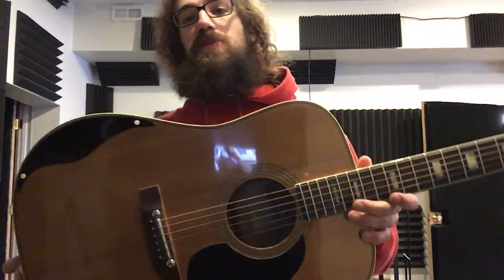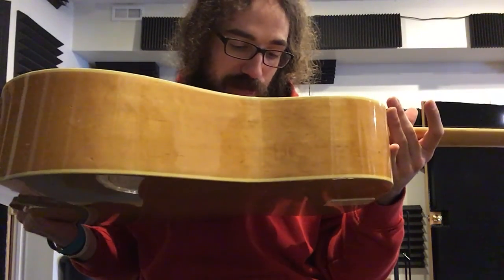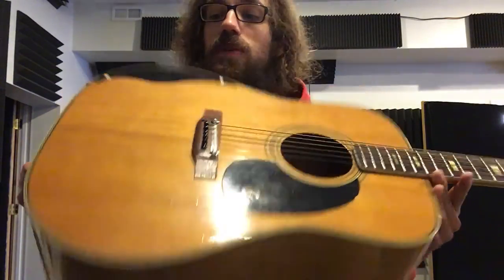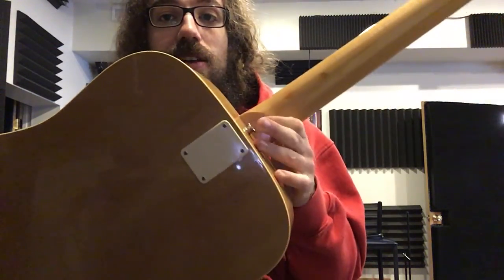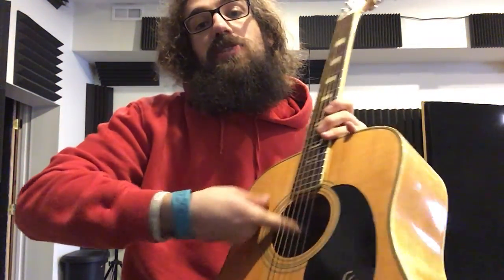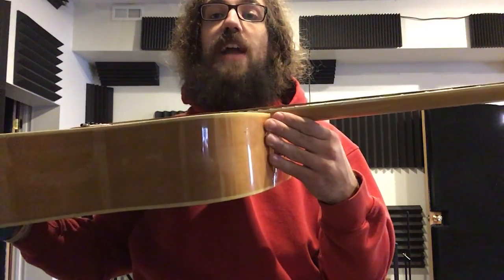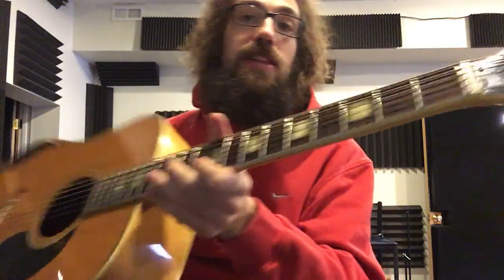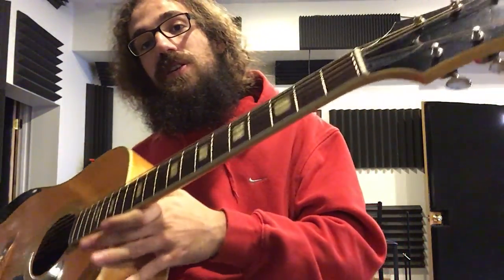1973 Epiphone FT150 BARD MIJ Japan Acoustic Guitar